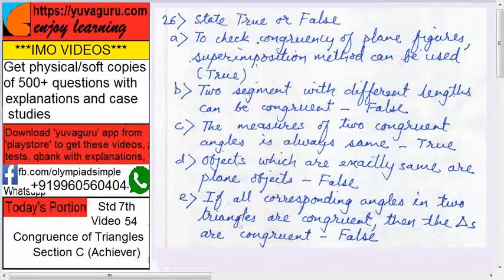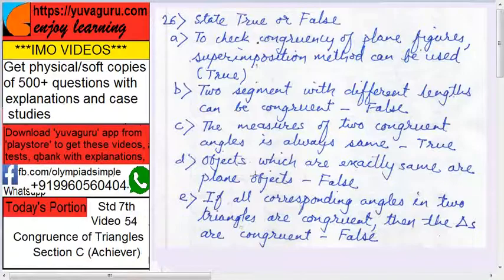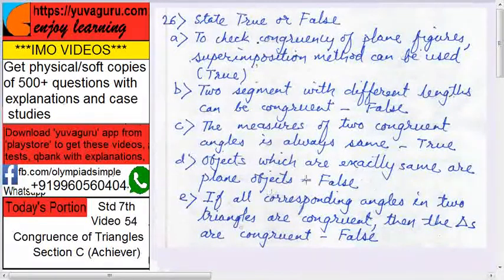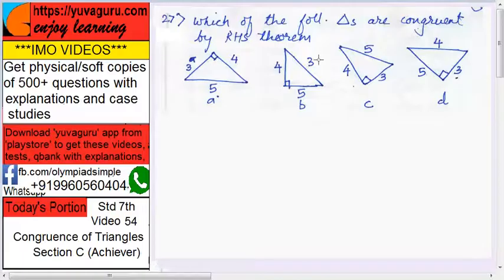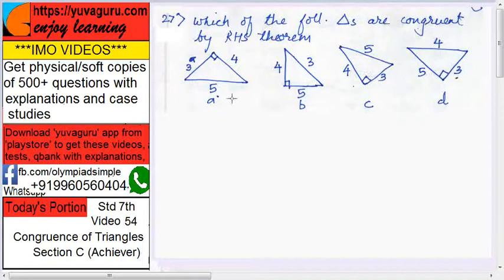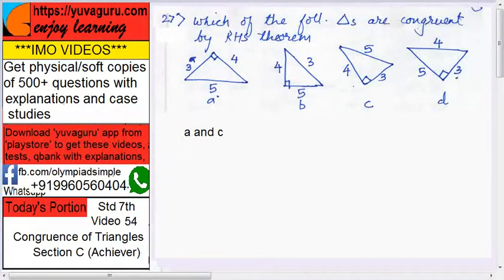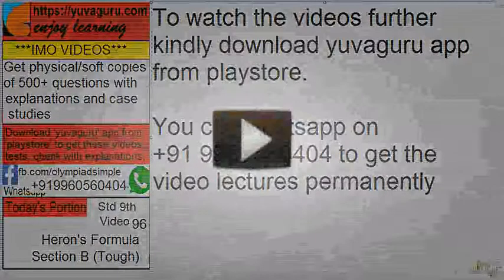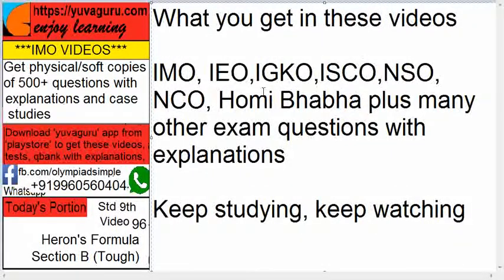54 IMO Int Math Olympiad Video Std 7 Congruence of Triangle freeVideo2 by Vishal Mantri+919960560404